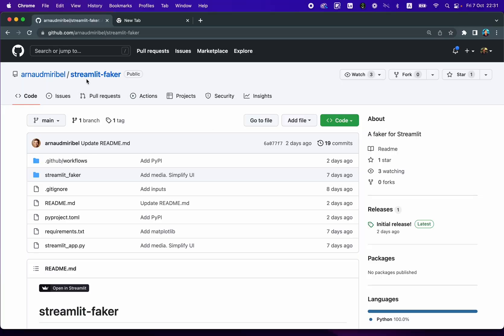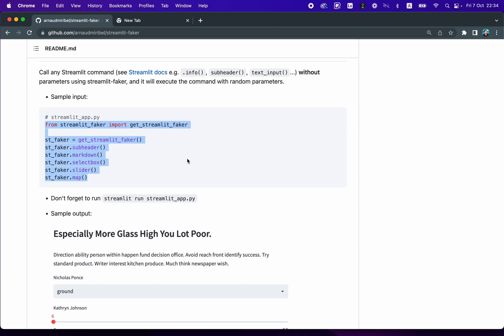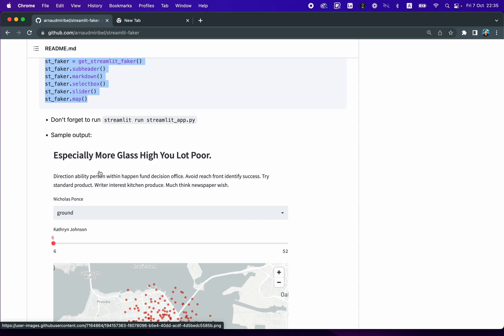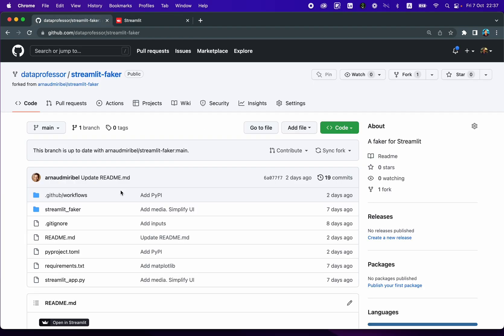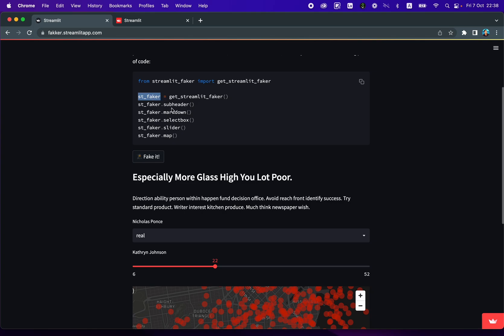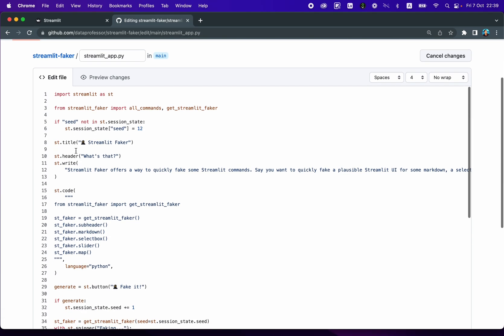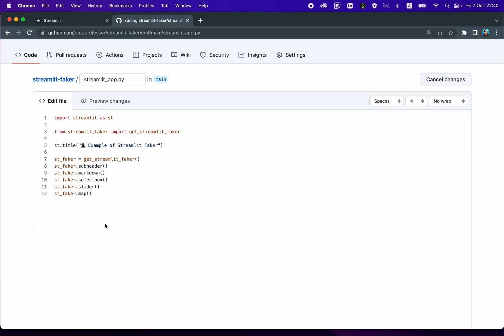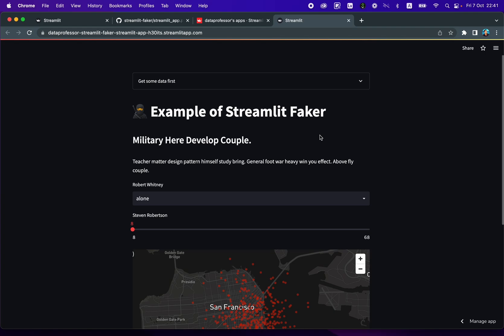How to quickly prototype your Streamlit web app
In this video, you'll learn how to quickly prototype your Streamlit app using streamlit-faker, which allows the generation of synthetic (fake) data. Particularly, it's something similar to using Lorem ipsum to space fill text in a word document. Additionally, you can also quickly generate image or also map data as well.

Getting started is simple.
1. Install using: pip install streamlit-faker
2. Import the library function and call any Streamlit command in combination with the get_streamlit_faker() command.